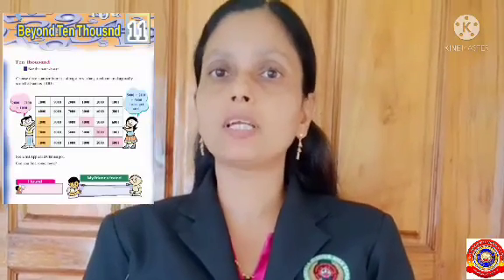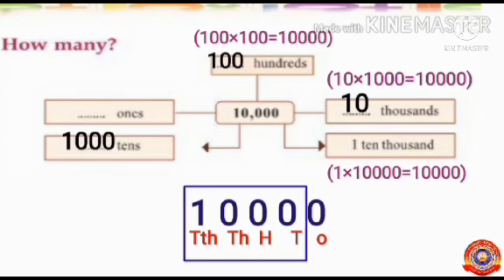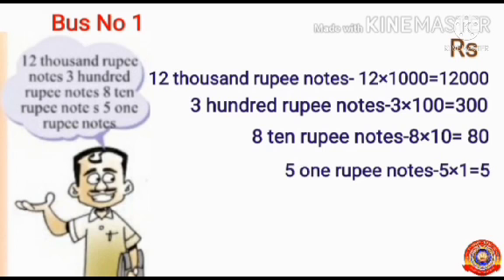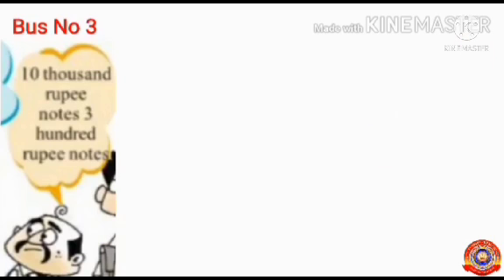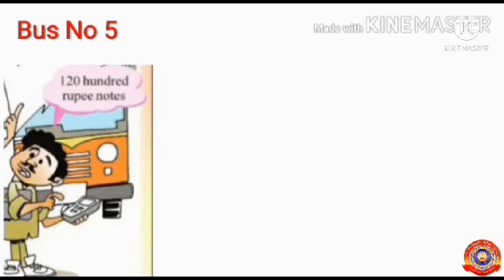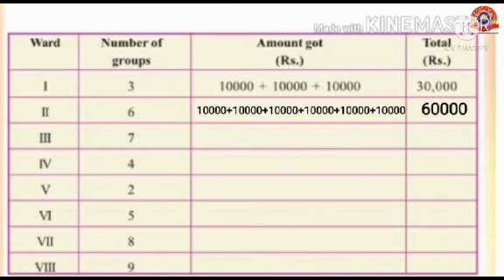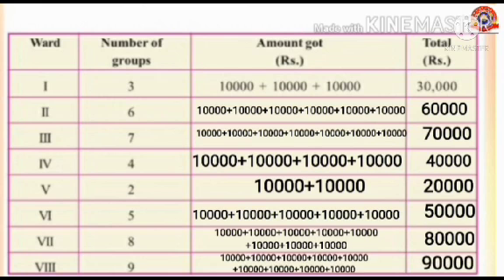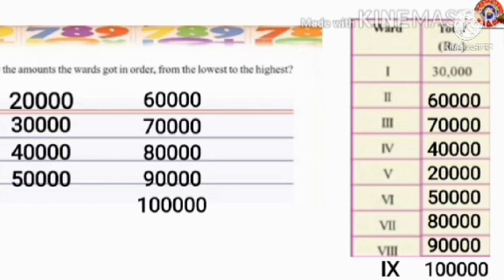Standard 4 Mathematics Lesson 11 Part 1 Beyond Ten Thousand